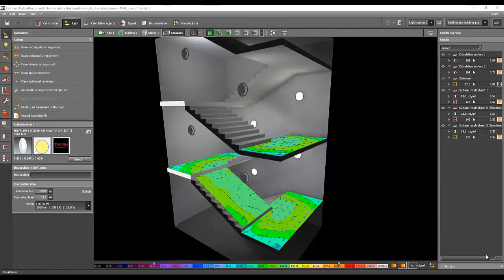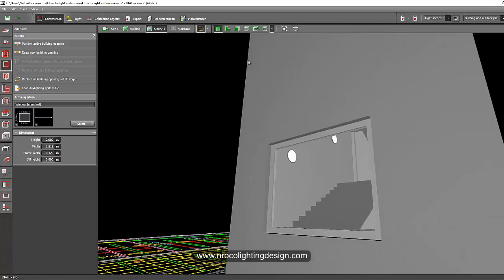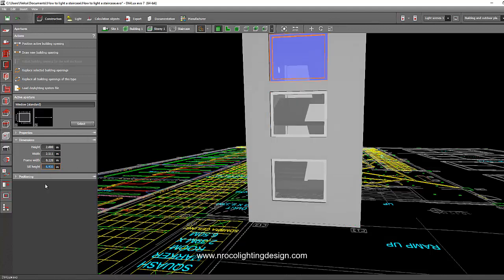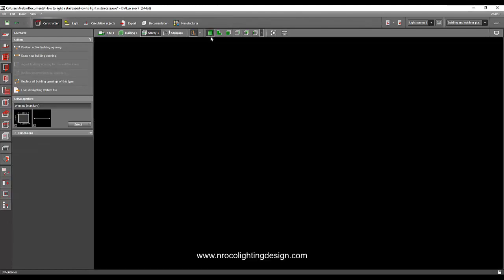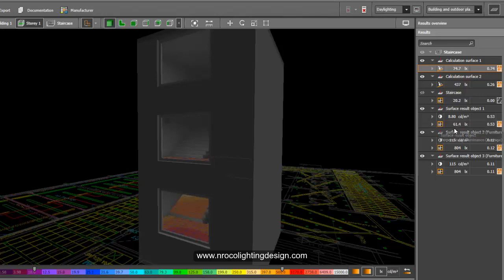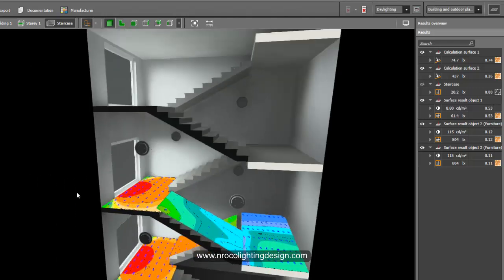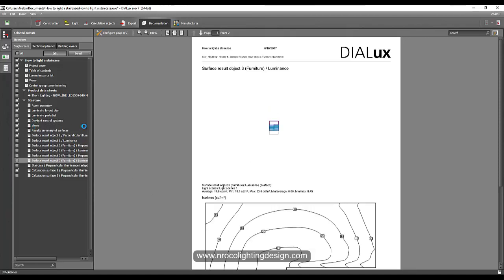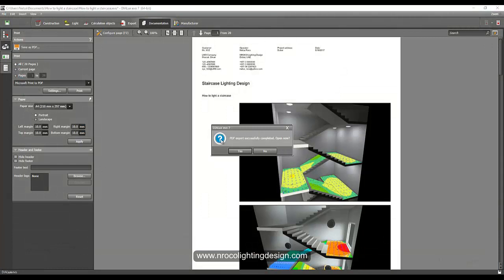Daylighting Calculation for Staircase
This video tutorial will teach on how to run a daylighting calculation for staircase.